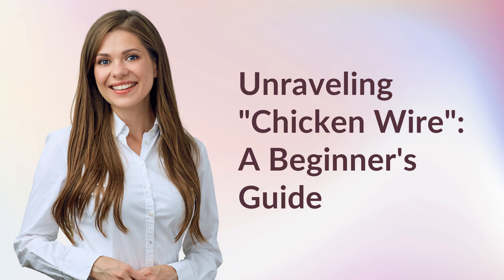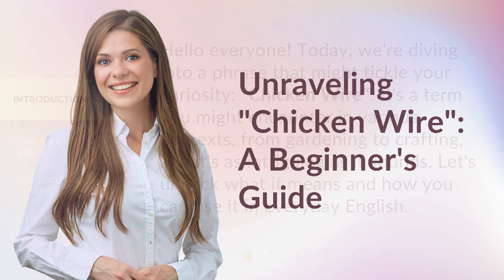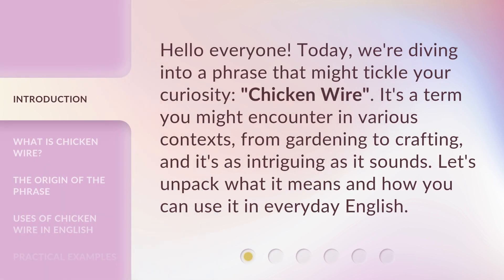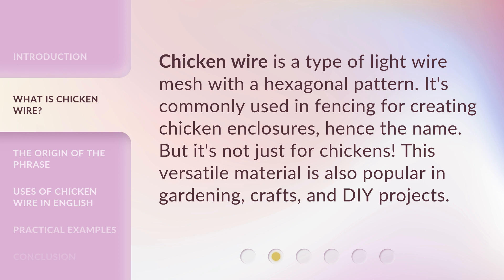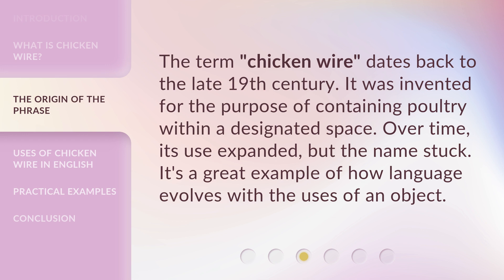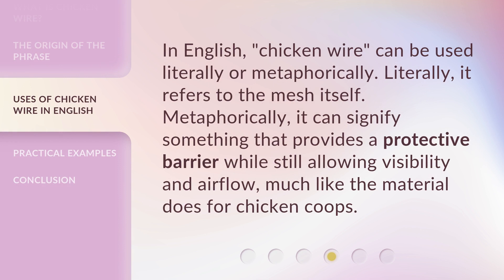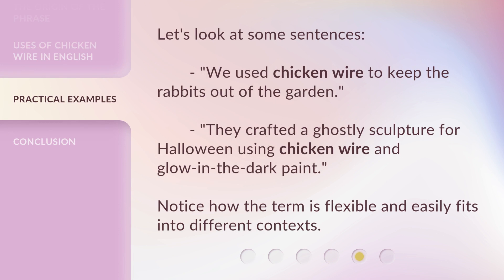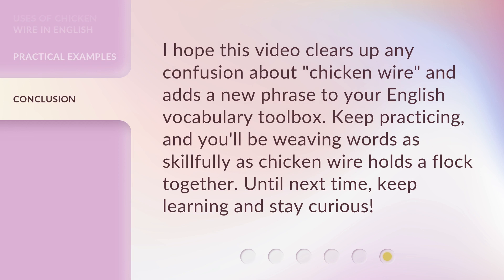Unraveling "Chicken Wire": A Beginner's Guide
Unraveling "Chicken Wire": A Beginner's Guide • Discover the secrets behind "Chicken Wire" with this comprehensive beginner's guide. Learn how to navigate its intricacies, applications, and unleash your creativity with this versatile material. From DIY projects to professional installations, this video will unravel all the mysteries of "Chicken Wire" and inspire you to create amazing things!

00:00 • Introduction - Unraveling "Chicken Wire": A Beginner's Guide
00:30 • What is Chicken Wire?
00:52 • The Origin of the Phrase
01:14 • Uses of Chicken Wire in English
01:36 • Practical Examples